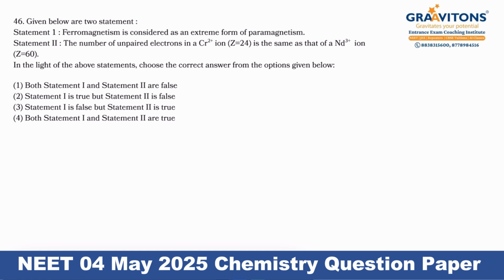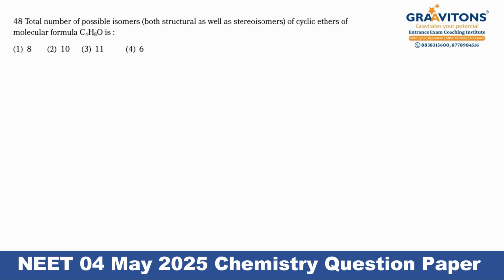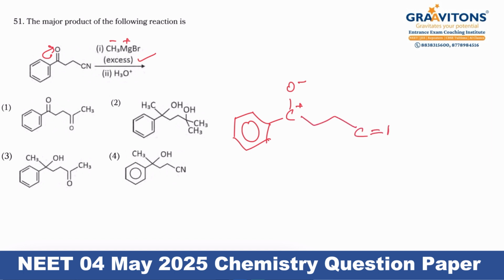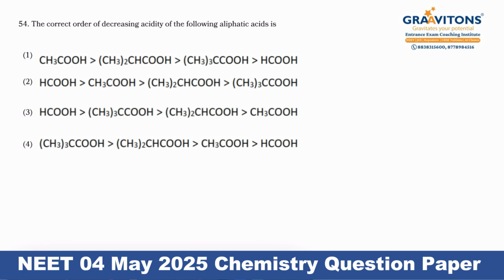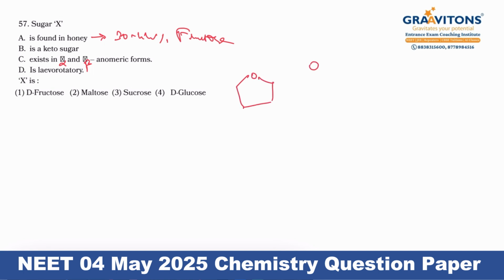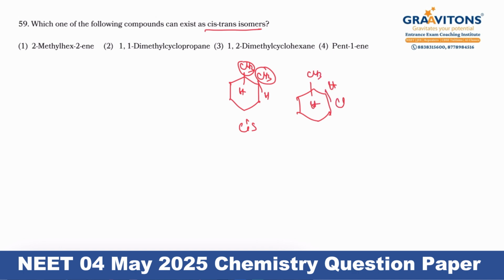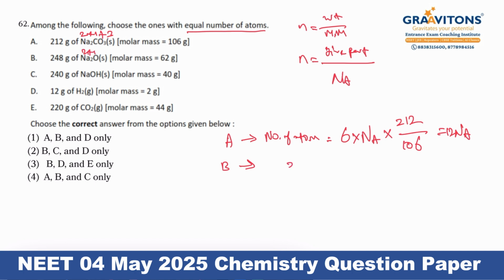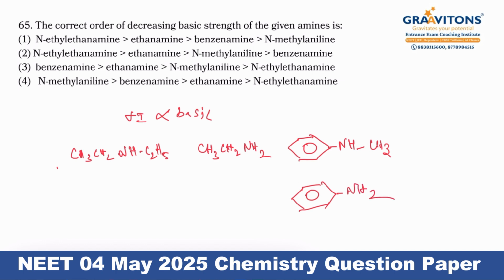NEET 2025 Question Paper | Chemistry Paper Analysis and Solution| Part 01